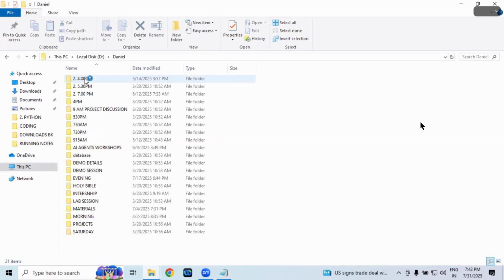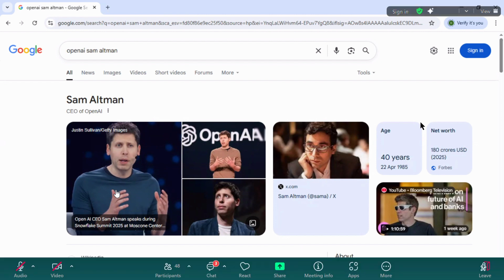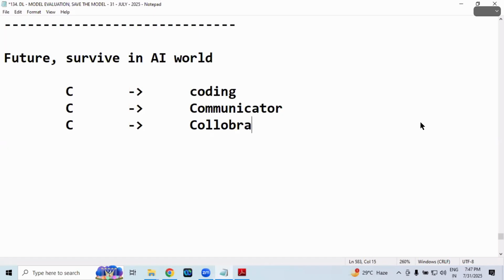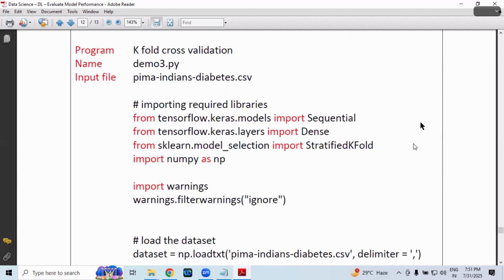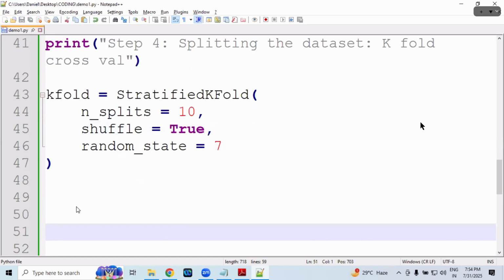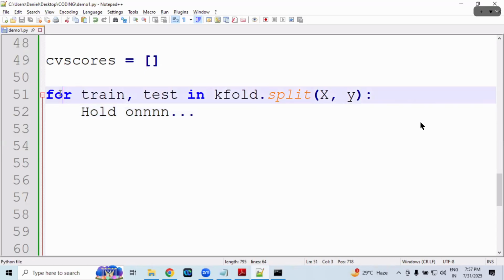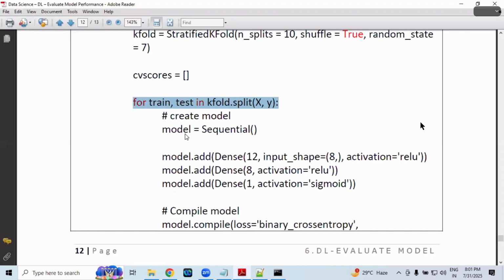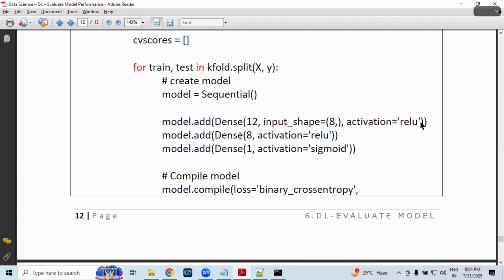Zoom Meeting 2025 07 31 19 40 56 deeplearning